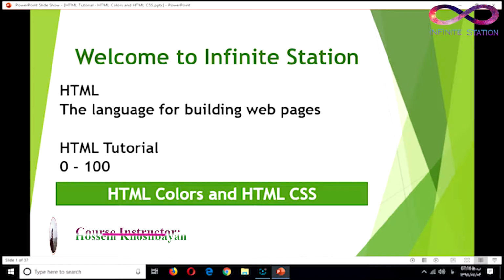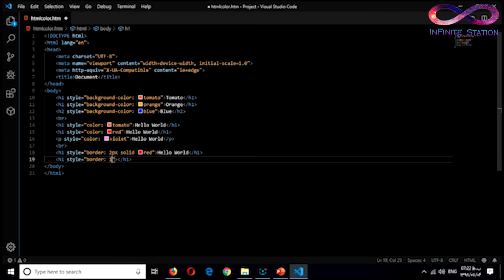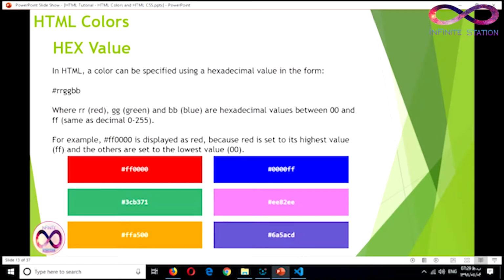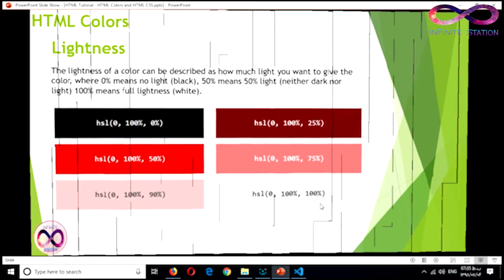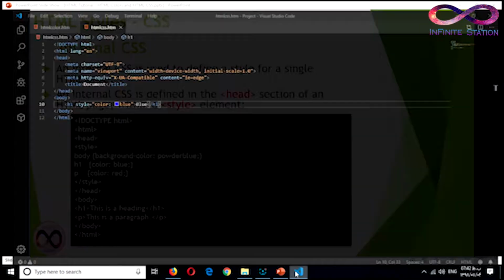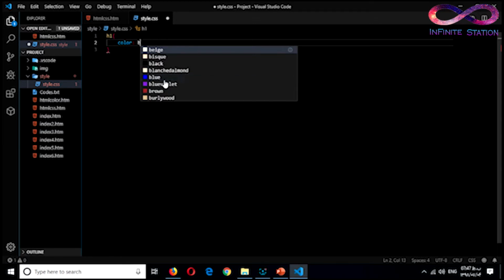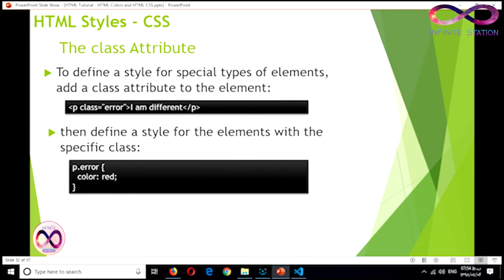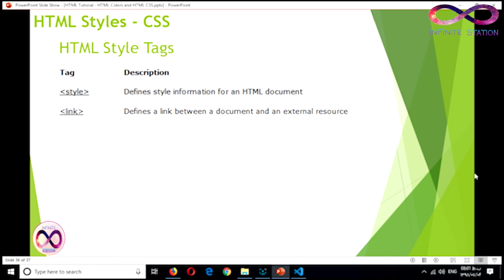HTML Tutorial - HTML Colors and HTML CSS + Exercises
In this lesson you will be introduced to colors and CSS in HTML. Exactly with practical examples and exercises.
Hossein Khoshbayan